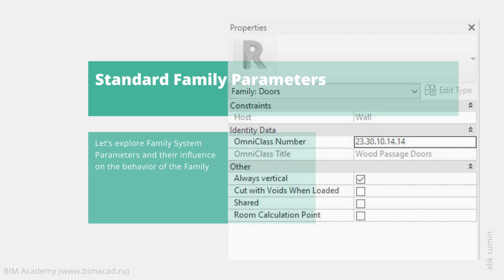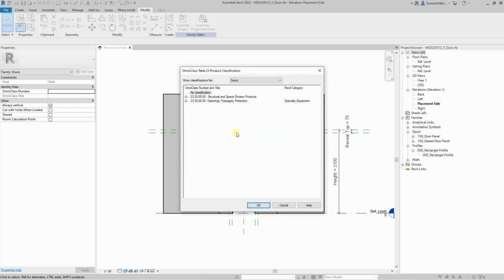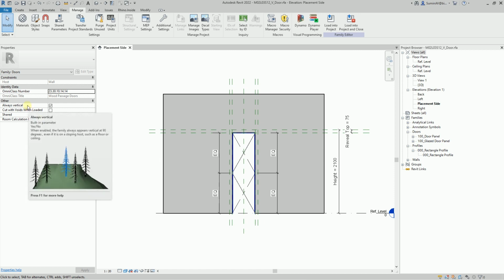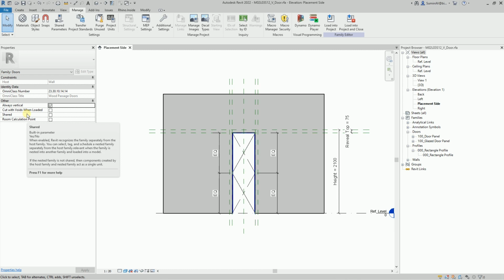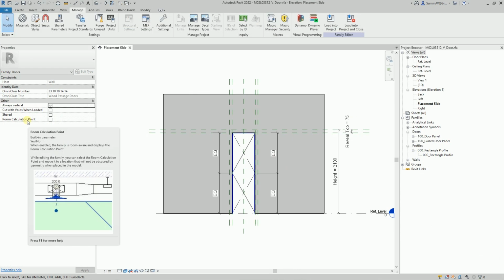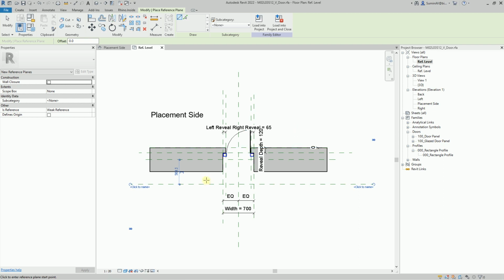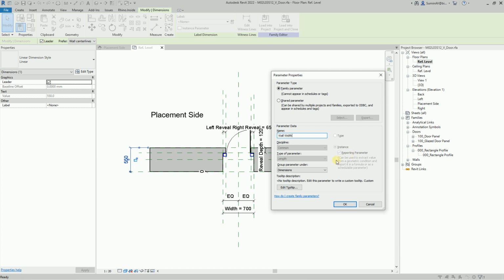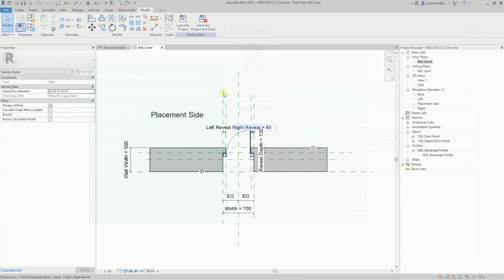Door Family_Standard family parameters